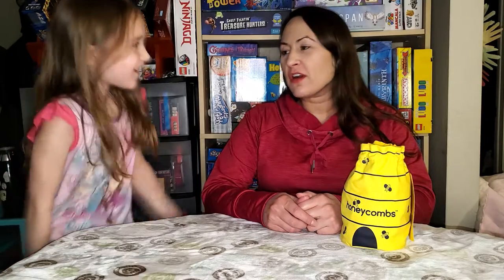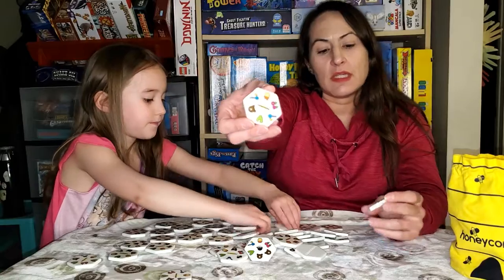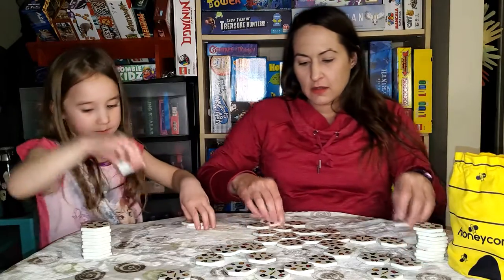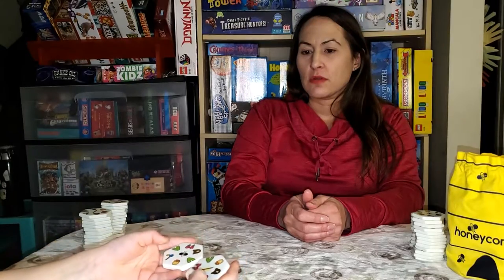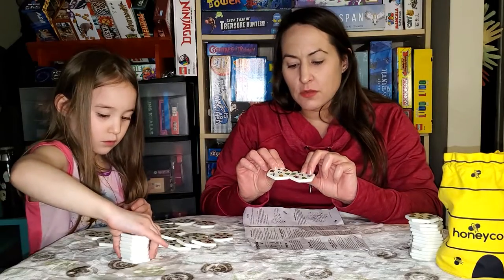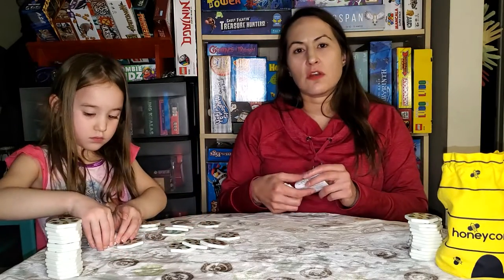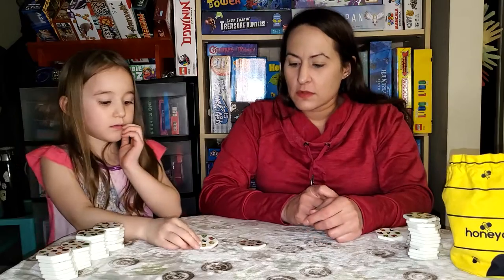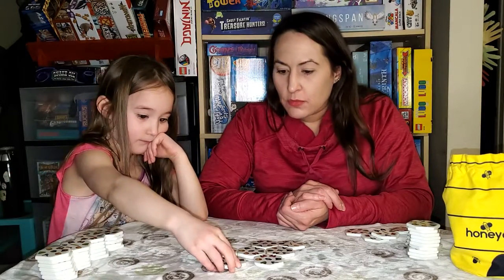Learn It - Honeycombs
Learn It - Honeycombs, reviewed by Josie and Clarisse (Mommy) - November 5, 2020.